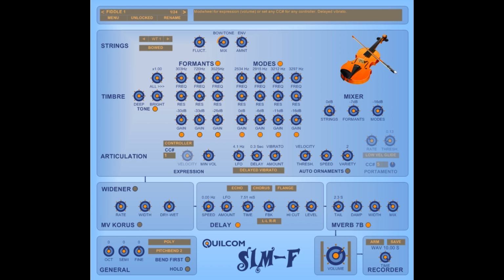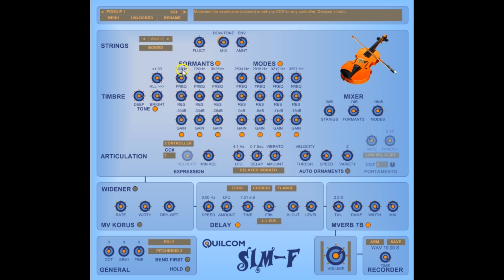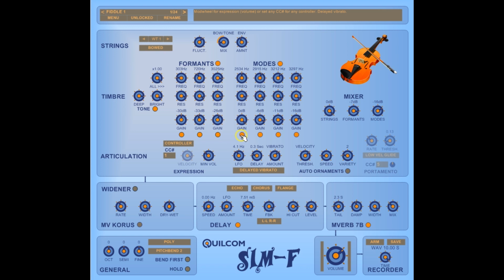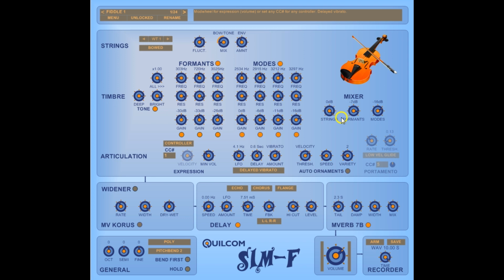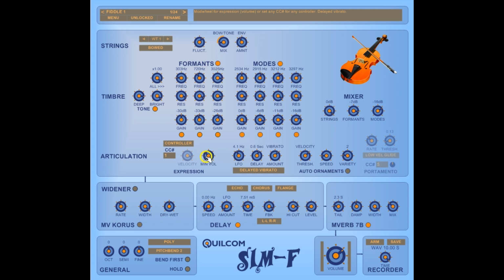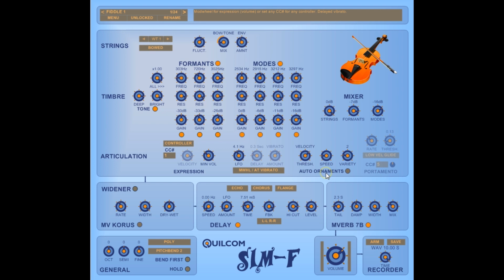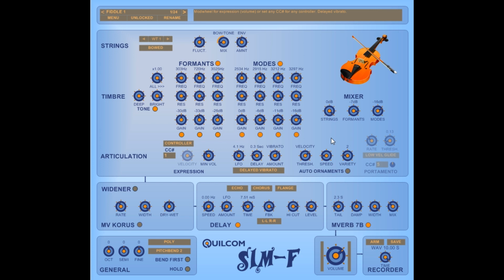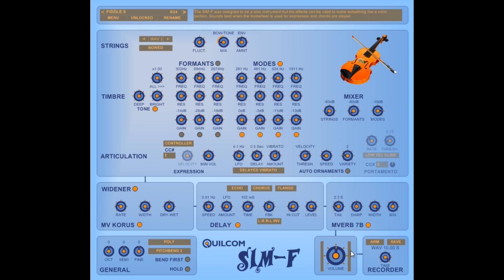Quilcom SIM-F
The Quilcom SIM-F is a fiddle simulator which uses no samples. 32 and 64 bit plugins and a 32 bit plugin for XP users are included. in the Quilcom section.